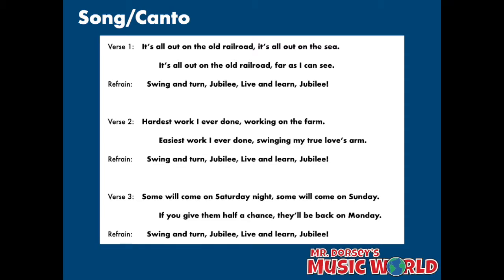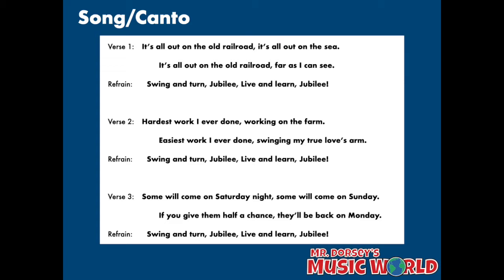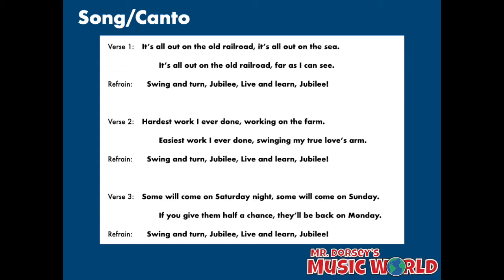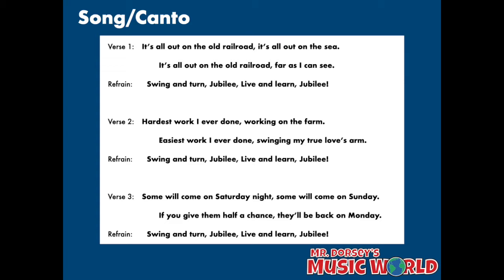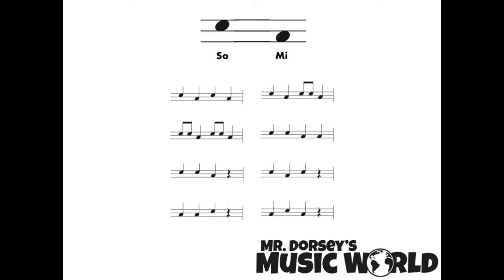1st Grade Music Lesson 6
Pitch Exploration- Follow the Line
Movement- My Hat It Has Three Corners
Call and Response Song- Boney Was a Warrior
Beat Motion- Bounce High, Bounce Low
Movement- Keep the Beat Game
Song- Jubilee
Move It!- Anitra’s Dance
Singing Park- What is your favorite animal?
Music Literacy- So and Mi